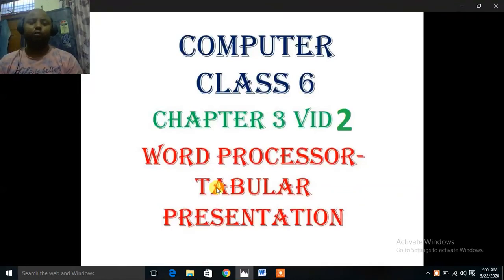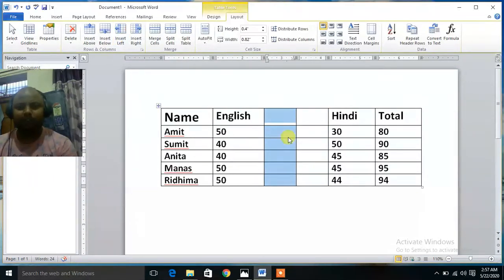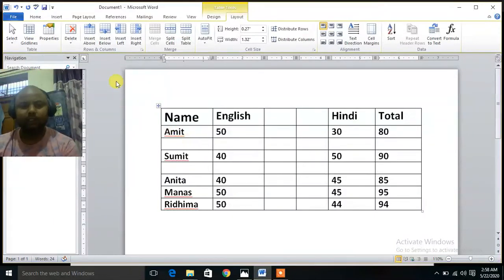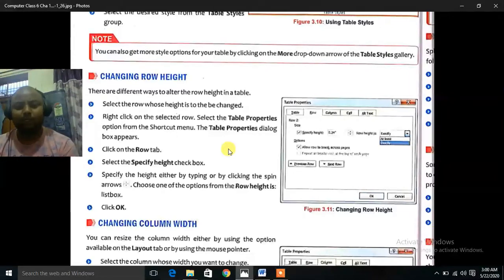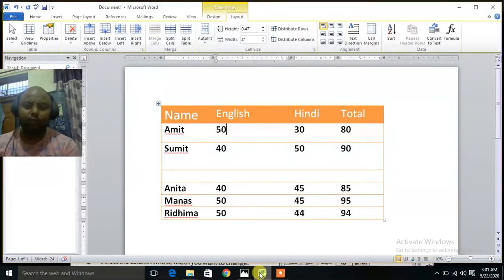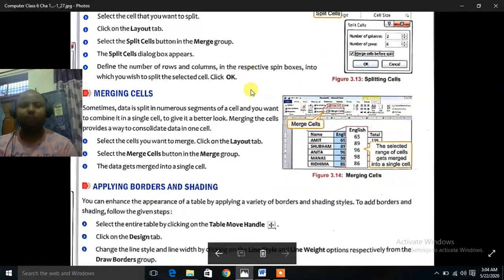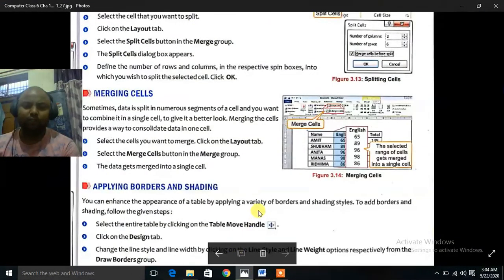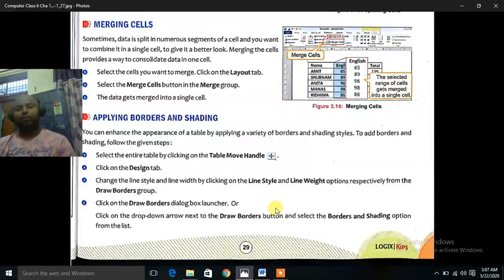class 6 Ch 3 vid 2